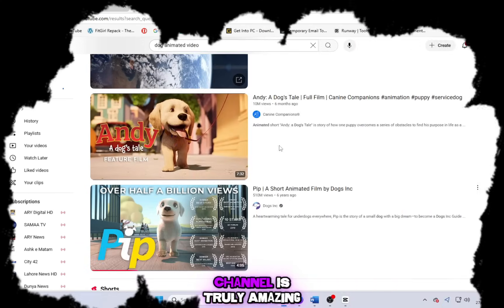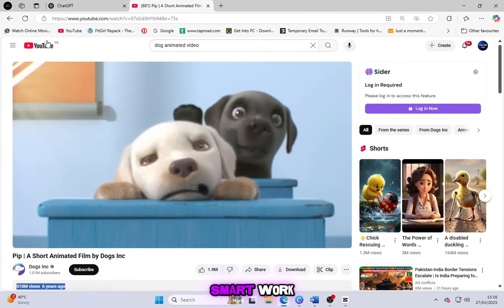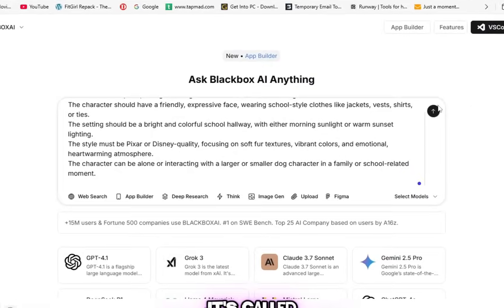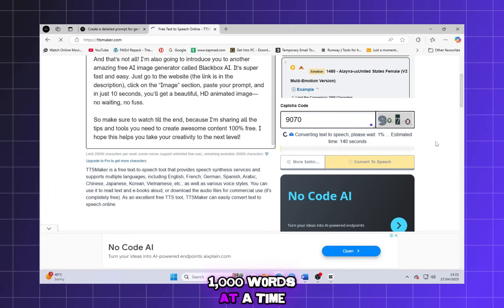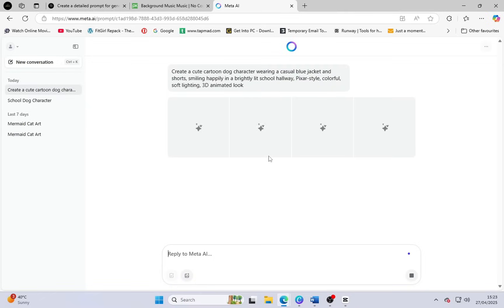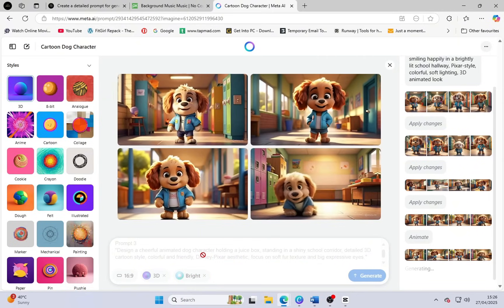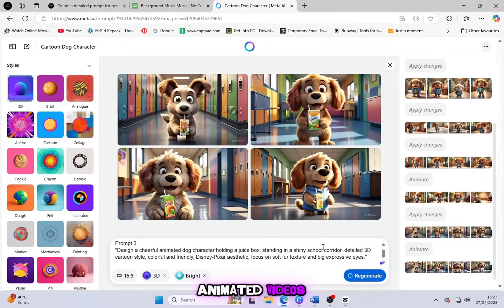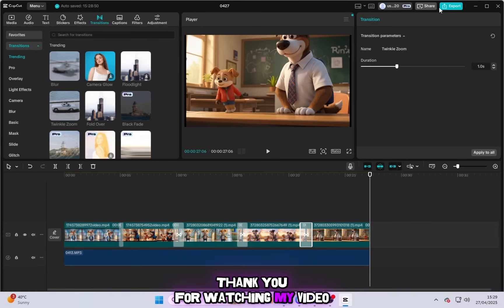I Promise Make Animated Videos 100% FREE Using AI + Canva (I PROMISE, No Paid Tools!)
🎬 How I Make AI Animated Videos 100% FREE | Canva + AI Tools (No Paid Apps!)

In this video, I’ll show you how to make professional-quality AI animated videos completely FREE using powerful tools like ChatGPT, Canva Dream Lab, Piclumen AI, Yuewen.cn, and more.
No watermarks. No credit system. No subscriptions. Just pure creativity—all without spending a single dollar!

prompt of this video

Create a detailed prompt for generating a cute 3D animated cartoon dog character.The character should have a friendly, expressive face, wearing school-style clothes like jackets, vests, shirts, or ties.The setting should be a bright and colorful school hallway, with either morning sunlight or warm sunset lighting.The style must be Pixar or Disney-quality, focusing on soft fur textures, vibrant colors, and emotional, heartwarming atmosphere.The character can be alone or interacting with a larger or smaller dog character in a family or school-related moment.

prompt 1
"Create a cute cartoon dog character wearing a casual blue jacket and shorts, smiling happily in a brightly lit school hallway, Pixar-style, colorful, soft lighting, 3D animated look."
Prompt 2
"Draw a friendly cartoon puppy in a red school vest and tie, looking up happily at a larger dog in a blue shirt, in a cozy school hallway with warm sunset lighting, 3D Pixar-style, soft and vibrant colors."
Prompt 3
"Design a cheerful animated dog character holding a juice box, standing in a shiny school corridor, detailed 3D cartoon style, colorful and friendly, Disney-Pixar aesthetic, focus on soft fur texture and big expressive eyes."
Prompt 4
"Illustrate a father-and-son cartoon dog duo at school, the larger dog wearing an office shirt and tie, the smaller puppy in a red jacket and blue shorts, bonding moment, 3D animation style, warm, emotional lighting."
Prompt 5
"Render a playful animated dog character, small and chubby, dressed in casual school clothes, standing confidently in a bright school hallway, Pixar-inspired, 3D detailed fur, vibrant and inviting atmosphere."
Prompt 6
"Create a heartwarming scene with two cartoon dogs (one big, one small) sharing a happy moment in a colorful, 3D animated school setting, soft sunset glow, Disney-Pixar level details, cute and wholesome vibe."

✅ What You’ll Learn in This Video:

How to generate AI prompts using ChatGPT

How to create stunning AI images using Canva Dream Lab

How to use Blckboxi AI for HD AI image generation

How to turn images into realistic AI videos using Meta.ai

Where to get copyright-free background music

Basic editing tips to finalize your video

Bonus: Free AI voiceover tools like ElevenLabs and TTS AI